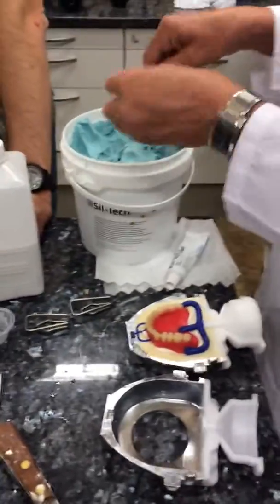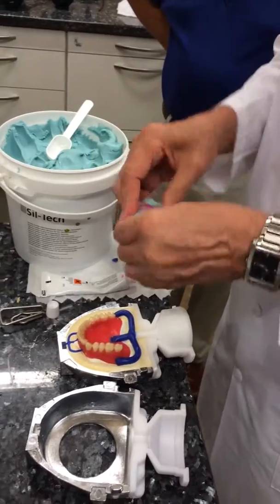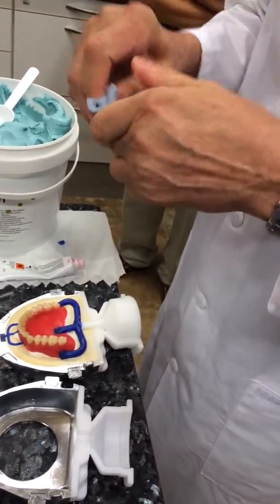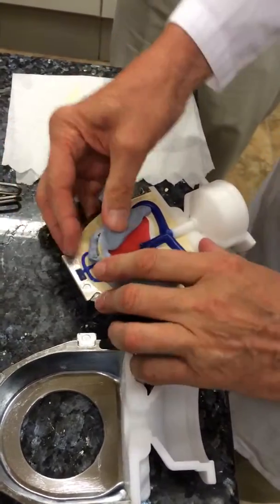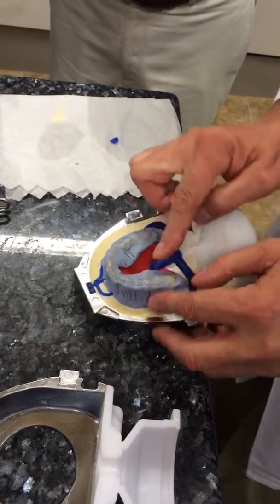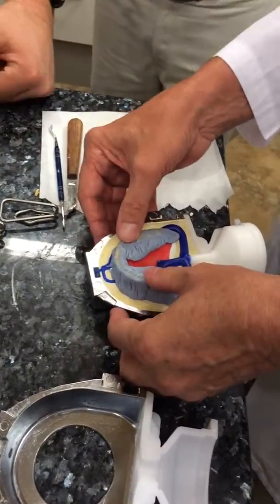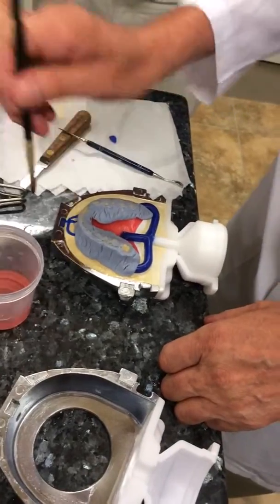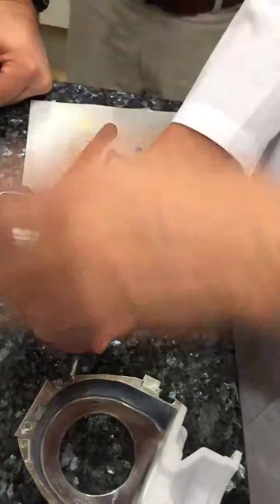Ivoclar Ivobase 6